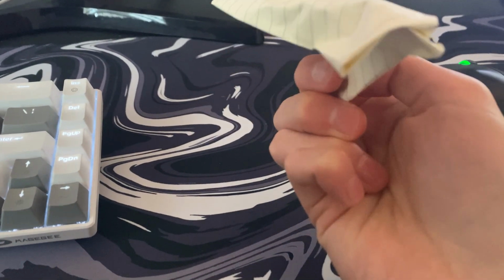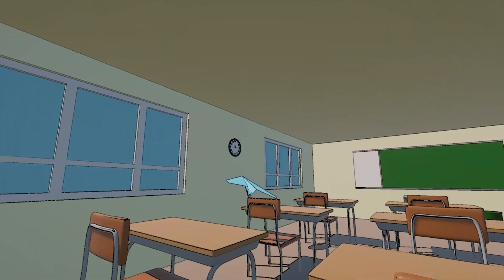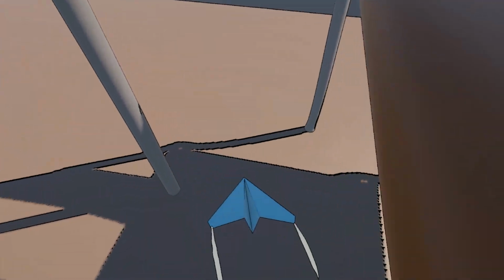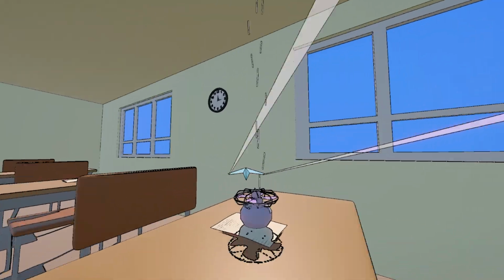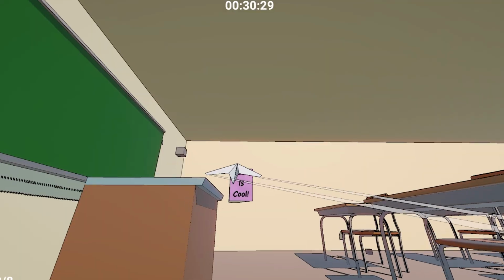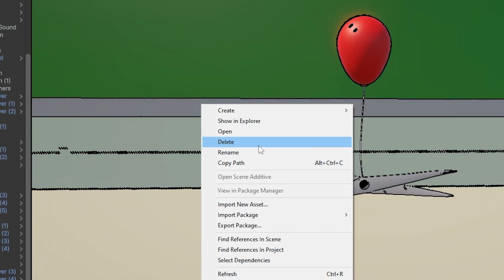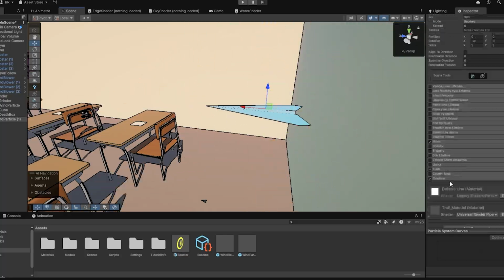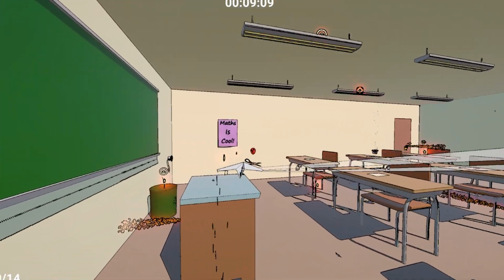Making The Perfect Paper Airplane Game In Unity...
This is a Devlog of the game I have been creating in unity for the past 2-3 months. For this game I decided to created as many mechanics as possible and thought paper planes would work great with that theme.
Sorry for taking so long to make this video,  I have had many assignments at college recently stopping me from making much progress. Hopefully next video wont take as long but I do have big plans for it so maybe it will.

Chapters:

0:00 Intro
0:41 Whole Video
13:30 Outro

Tag stuff :D

3d Flight
Made In Unity
I Made A Game
Game Development